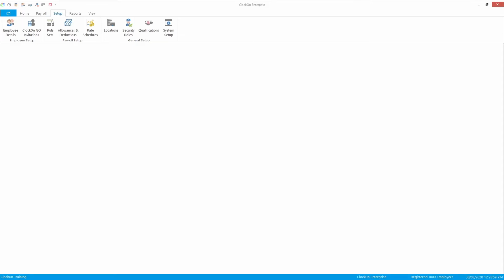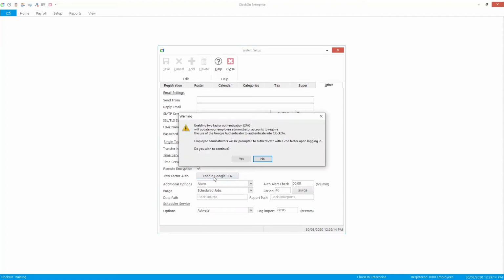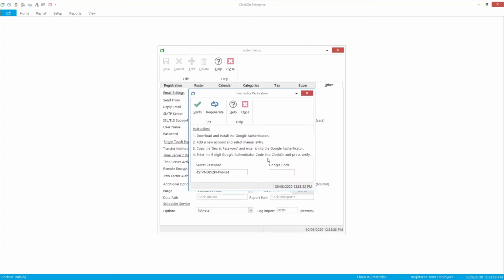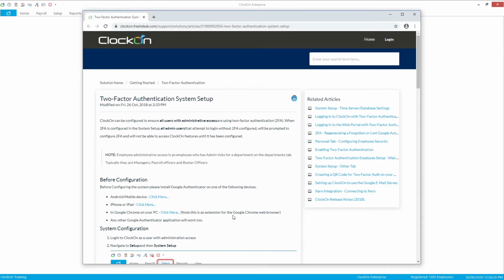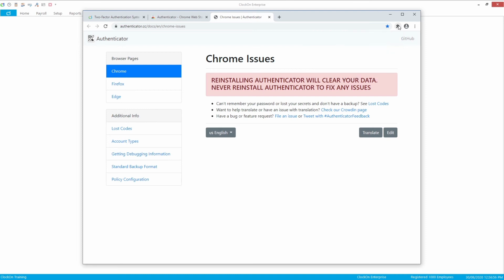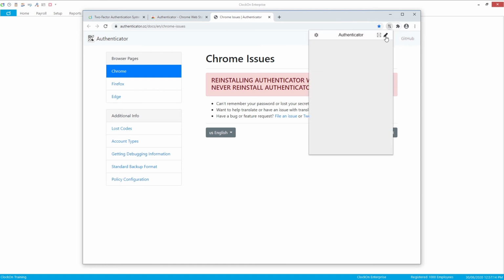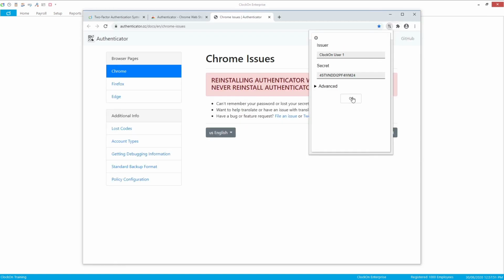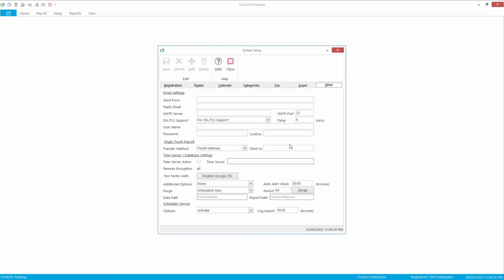Two-Factor Authentication (2FA) Setup for ClockOn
Instructions on how to setup two-factor authentication for ClockOn. Detailed written instructions are also available via our Knowledge Base here: